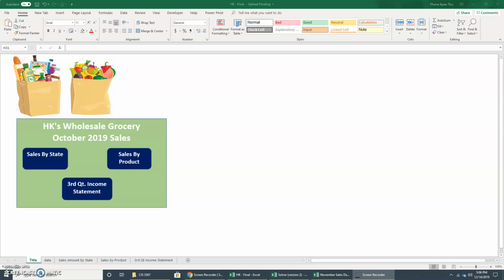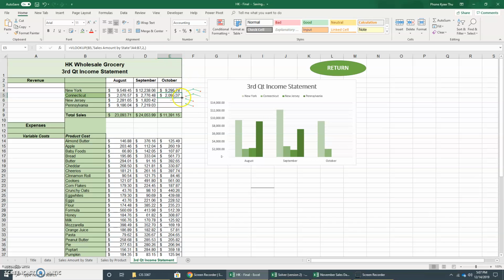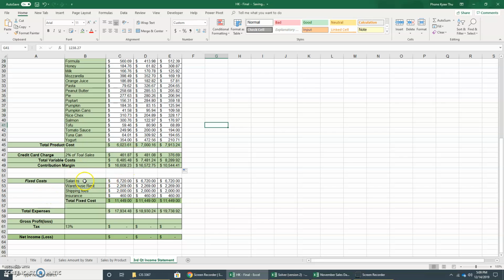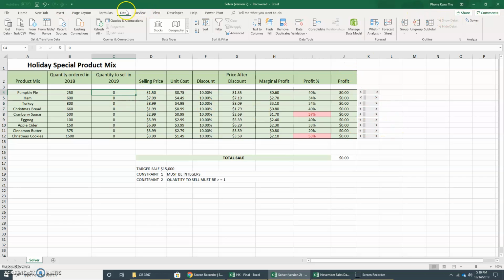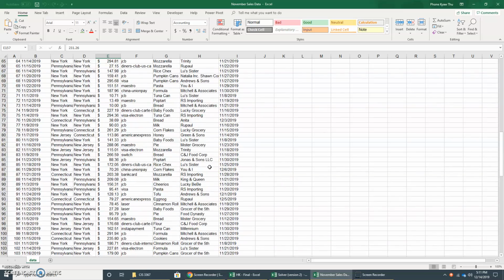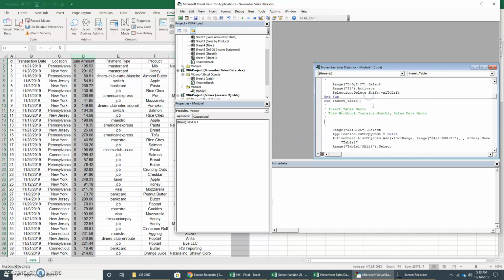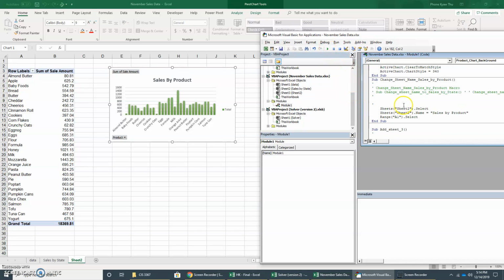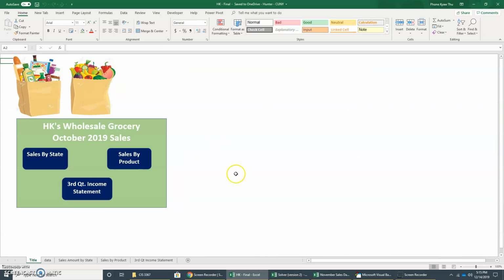CIS 3367 Final Project - Solver, Income Statement & Visual Basic, Prof. Wheeler